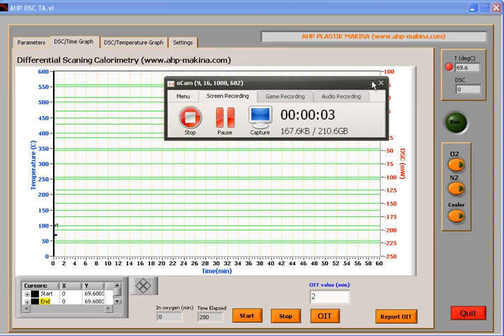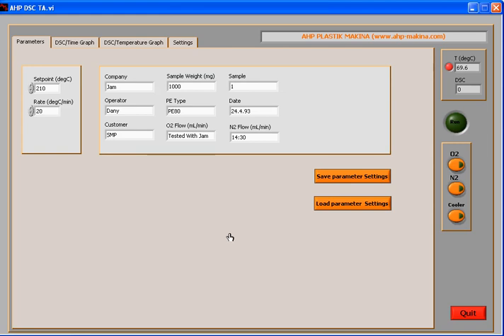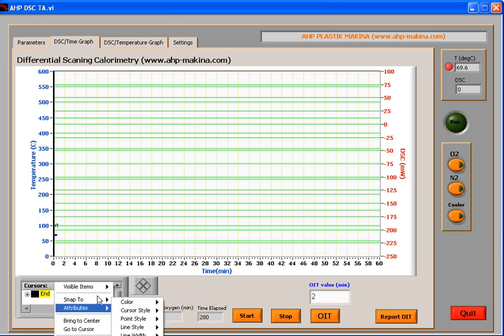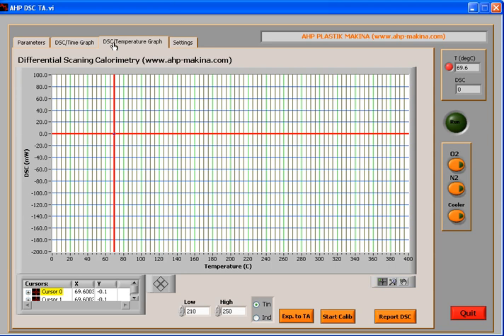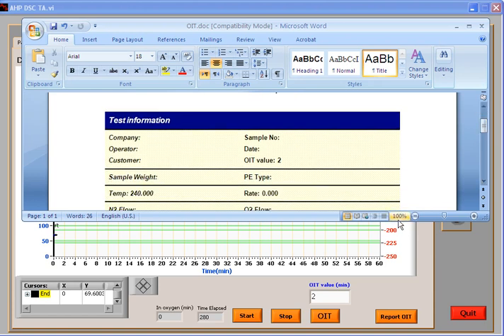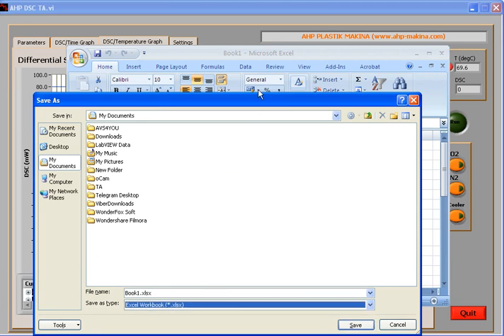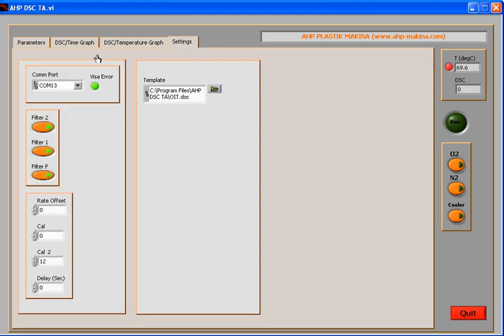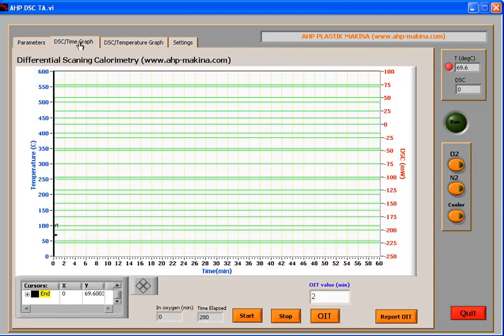AHP PLASTIK MAKINA OIT TEST METHOD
Brief demonstration how to use AHP PLASTIK MAKINA OIT Tester